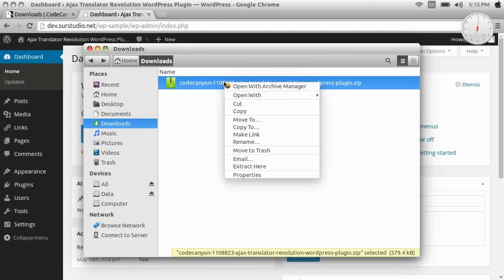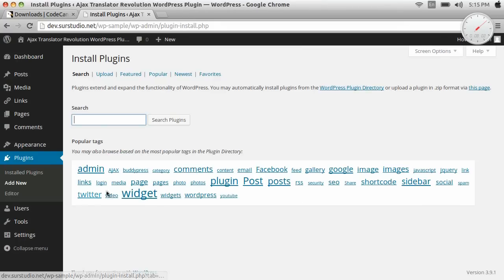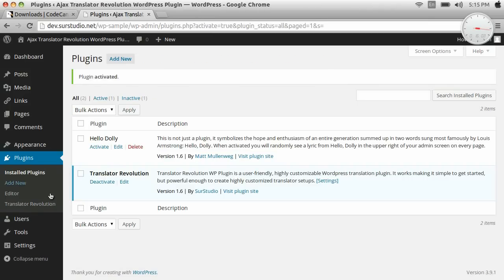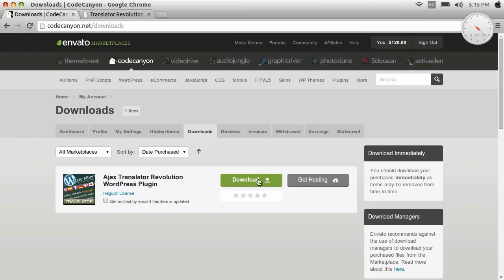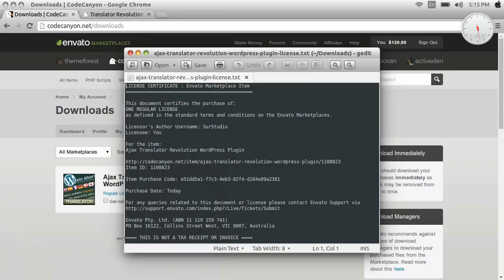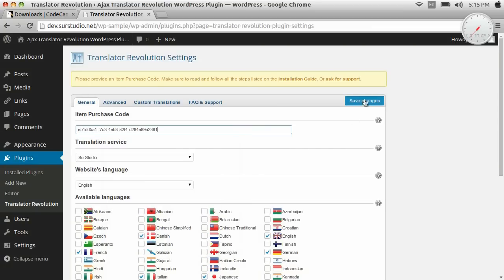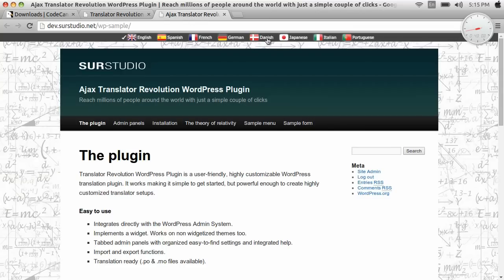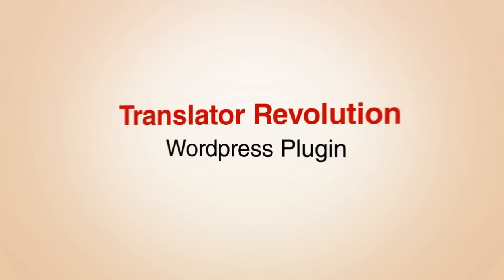Translator Revolution WordPress Pugin - One Minute Install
Translator Revolution Wordpress Plugin is a user-friendly, highly customizable WordPress translation plugin. It works making it simple to get started, but powerful enough to create highly customized translator setups.

This video shows how to install the plugin and have it working in less than one minute.